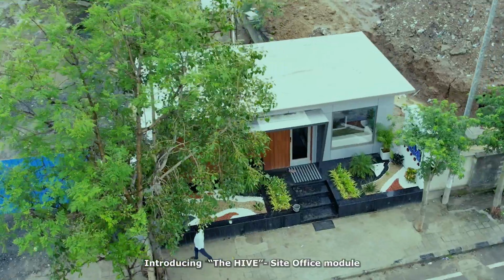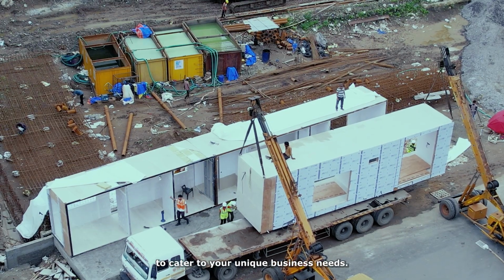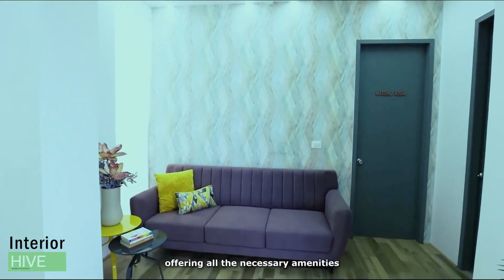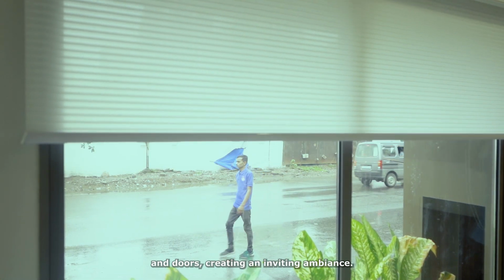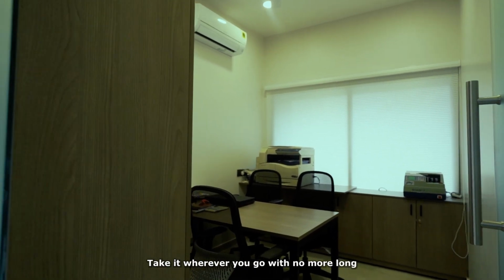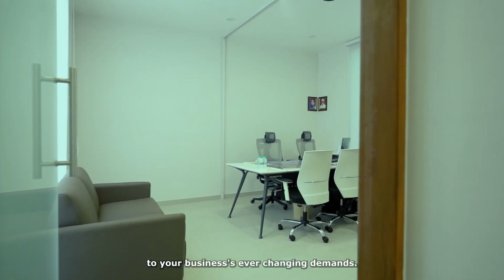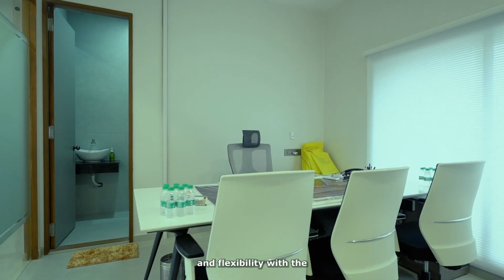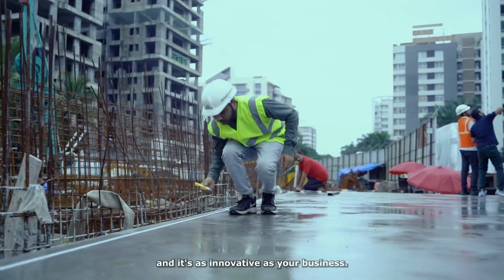Relocatable Premium Pre Fabricated Construction Site Studio Offices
Embark upon a thrilling journey into the realm of rapid site and studio office deployment using premium modular construction technology. From swift deployment times to unparalleled flexibility and sustainability, we're delving deep into how this cutting-edge modular construction technology is revolutionizing the way we create office spaces.